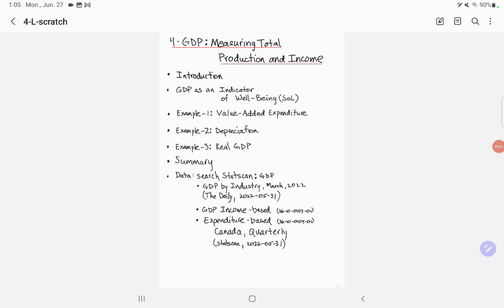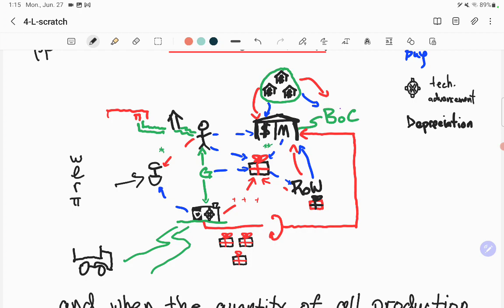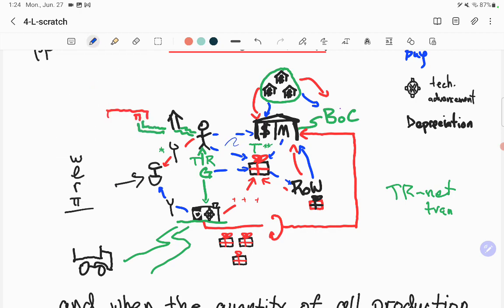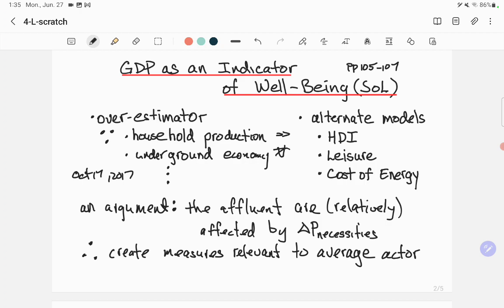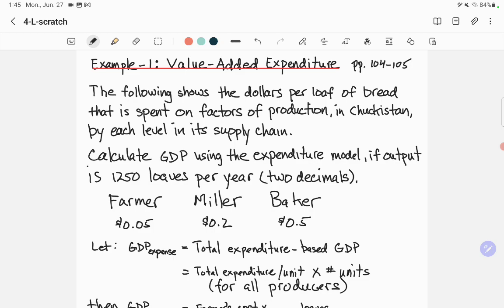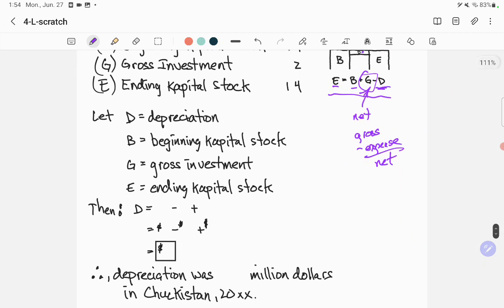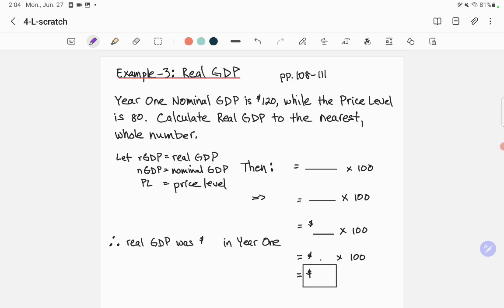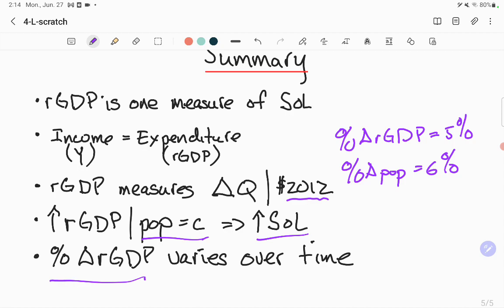3 of 11: Measuring GDP, The Total Production of a Country's Economy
An intuitive and quantitative analysis of why immigration to "wealthy" nations occurs.